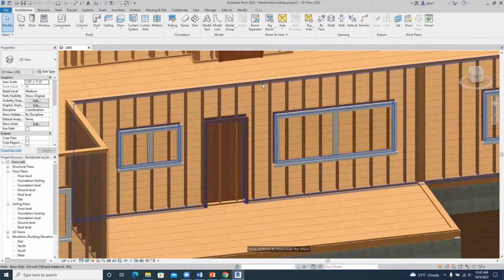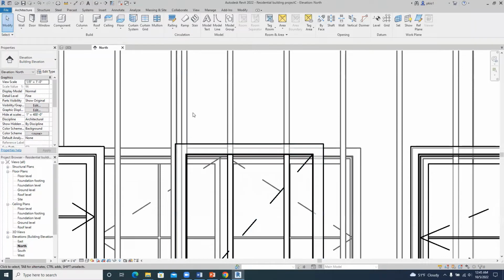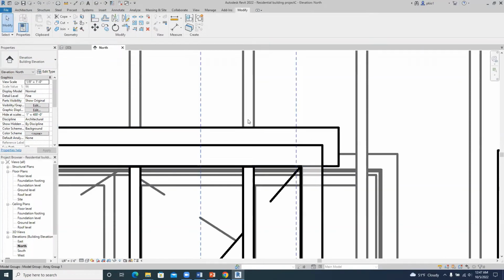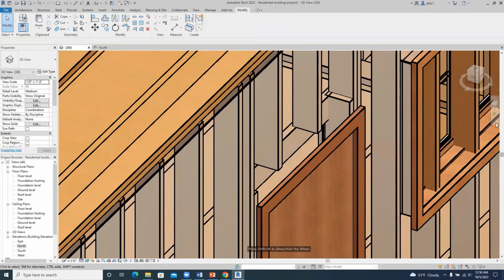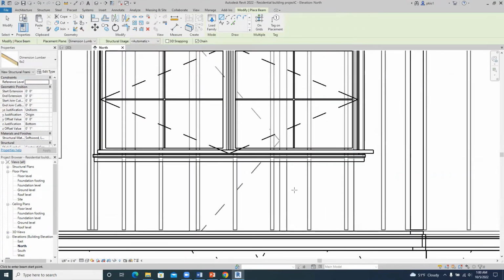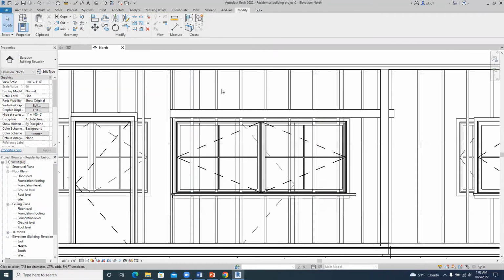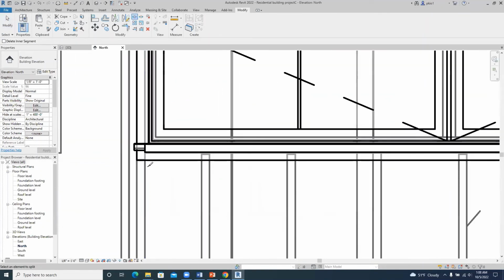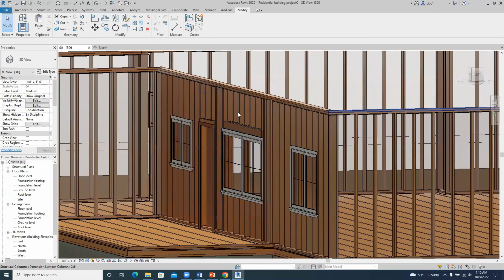Framing Doors and Windows in Revit Video 3